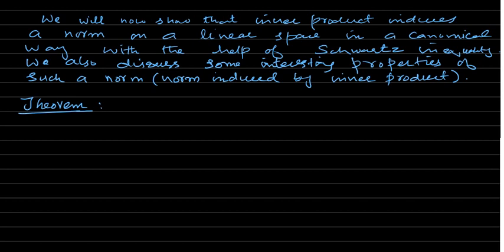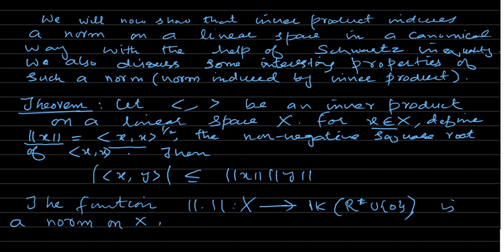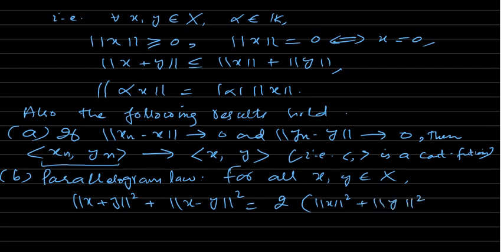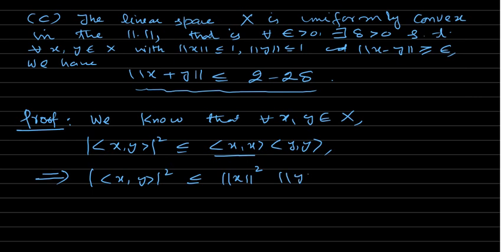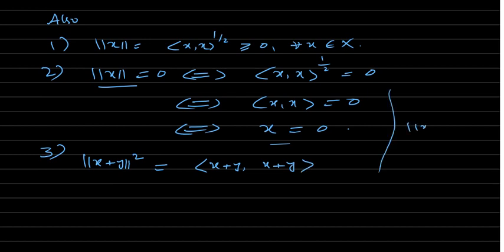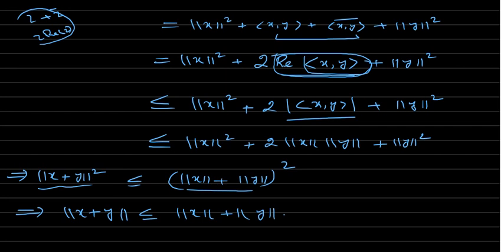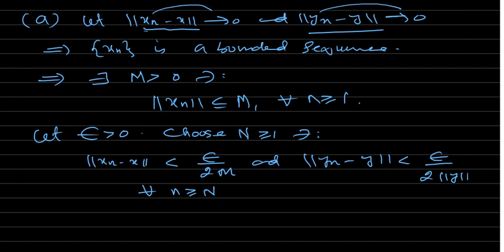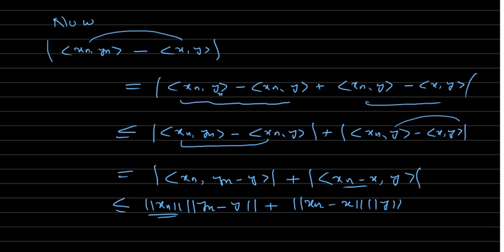Lec 9 Norm Induced by Inner Product and its Properties